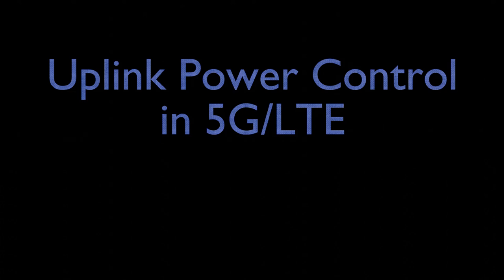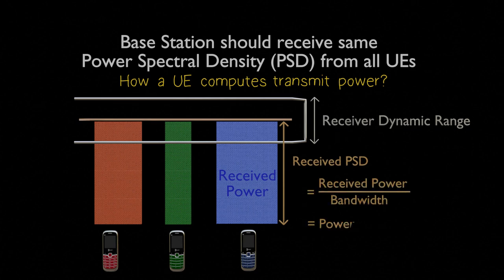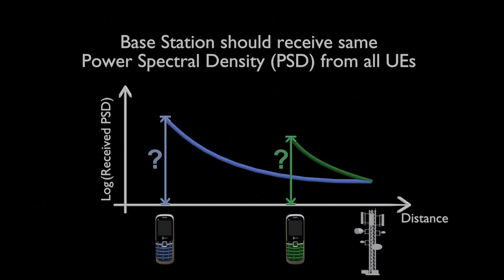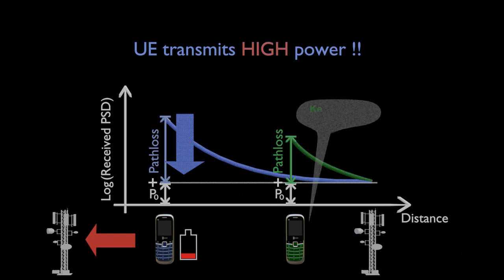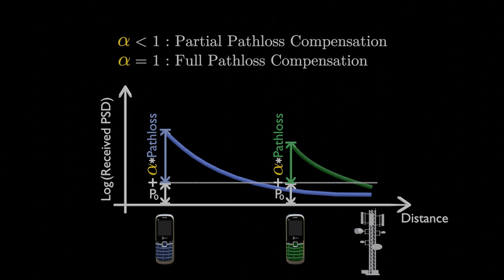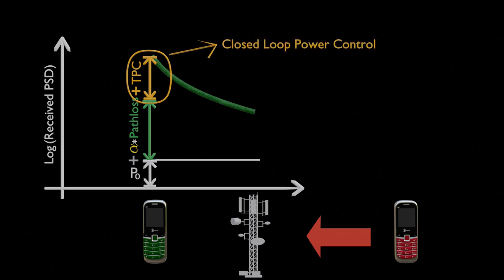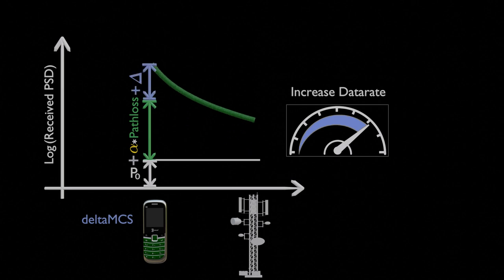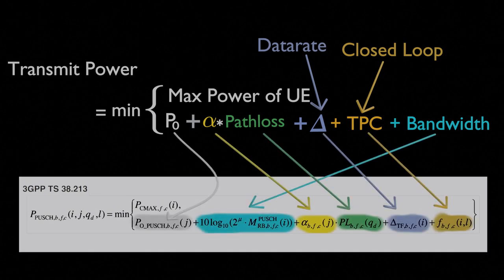Uplink Power Control in 5G/LTE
This video explains the fundamental concepts of power control in 5G/LTE, including P0, pathloss compensation, open/closed loop power control (TPC Command), delta MCS etc.

0:00 - Introduction
0:14 - Receiver Dynamic Range
0:41 - Power Spectral Density (PSD)
1:17 - Pathloss Compensation
2:07 - Partial Pathloss Compensation
3:34 - Closed Loop Power Control
4:30 - Delta MCS
5:08 - Uplink Power Equation
5:42 - Uplink Power Equation in 3GPP

References:
[1] ETSI TS 138.213 Section 7.1.1
[2] Textbook “5G New Radio in Bullets” by Chris Johnson